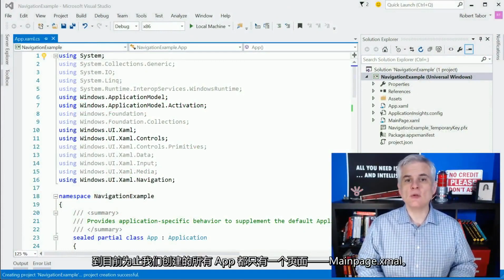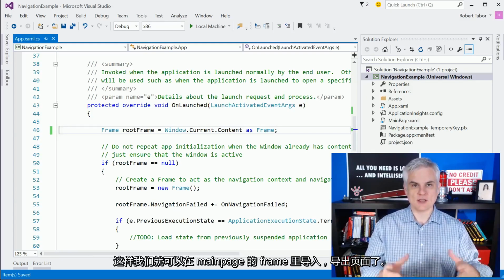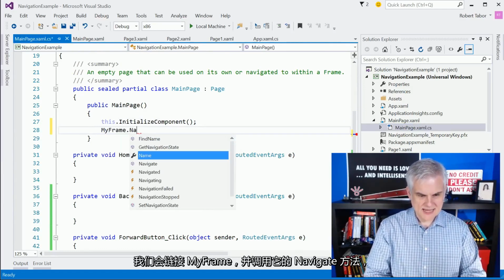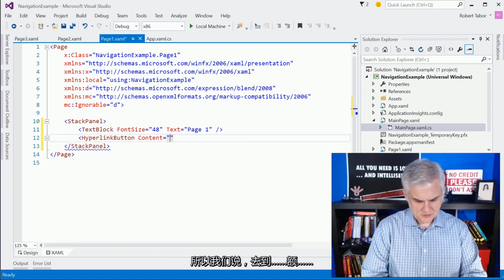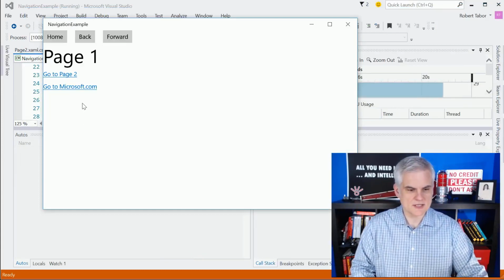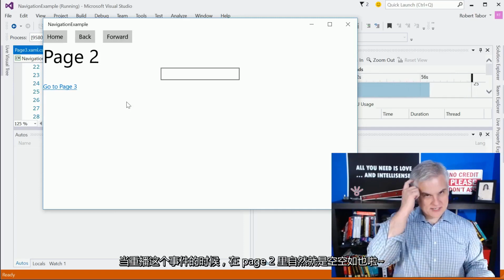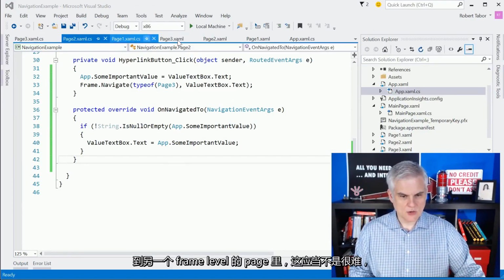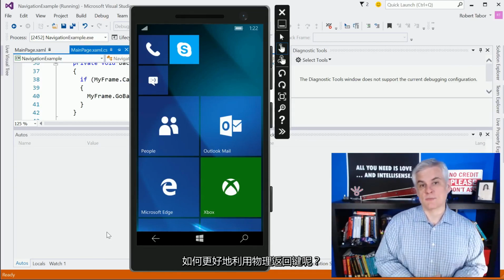UWP 开发入门教程合集19